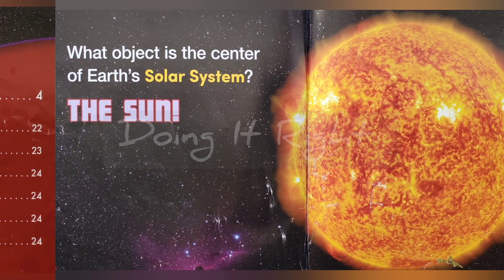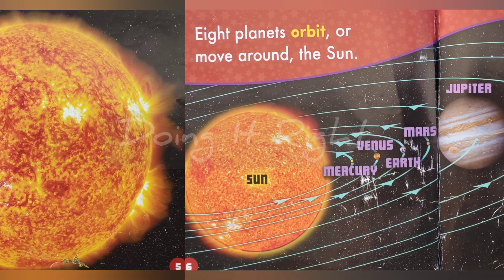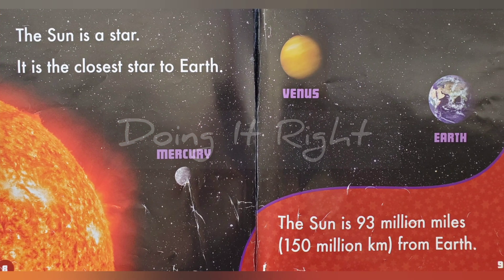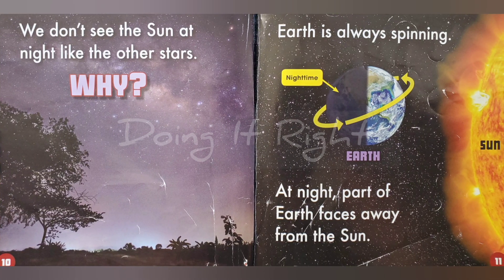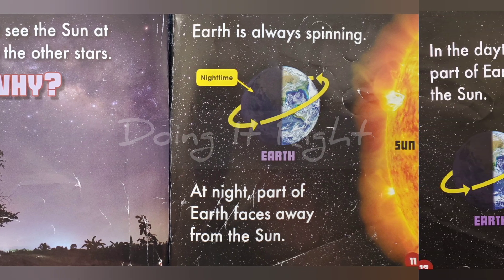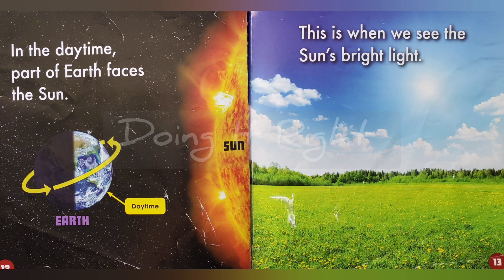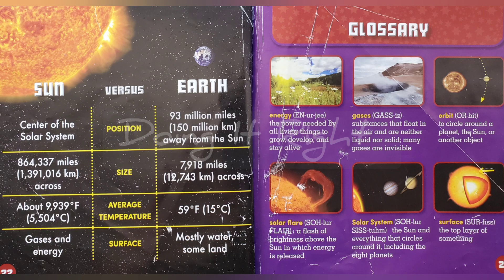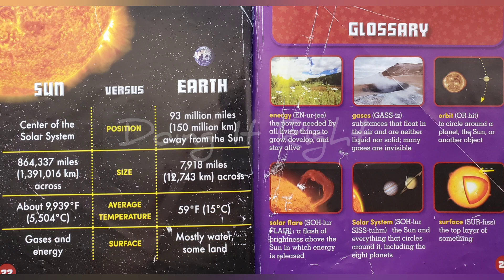The Sun A Super Star by Chaya Glaser. || Read Aloud Book. || Learn about Sun.|| Planets.